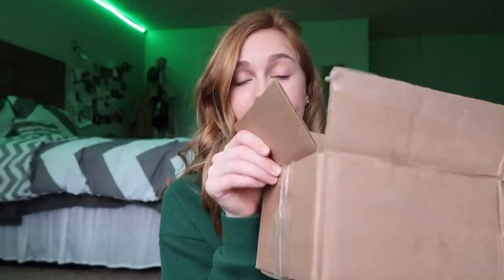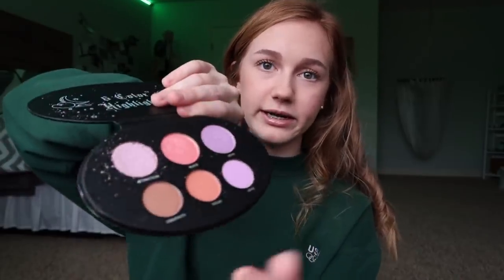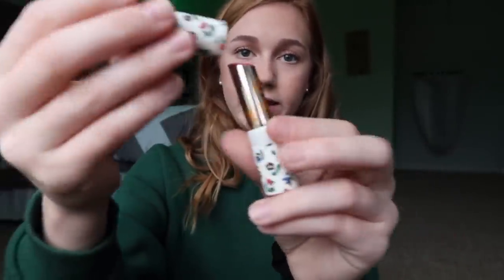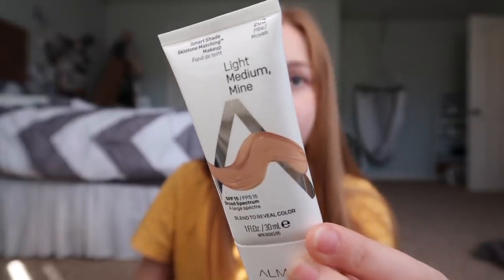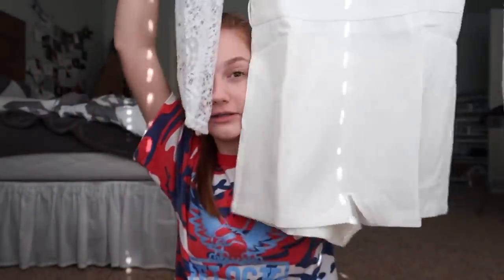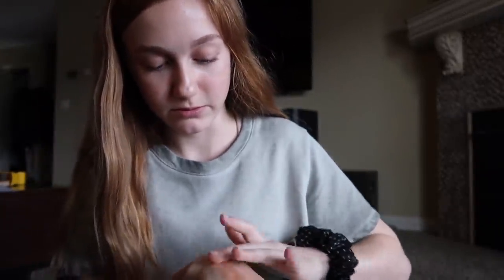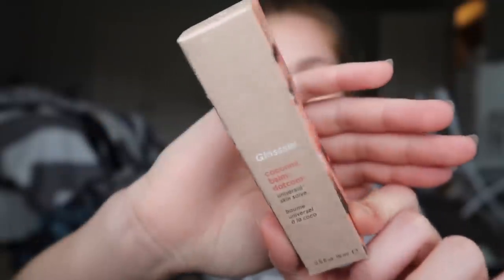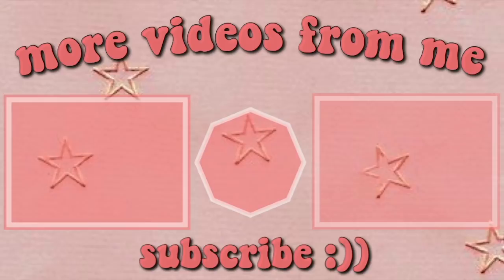giant collective unboxing & haul (makeup, skincare, hair)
hey guys! hopefully you enjoyed this video!!

Nature Lab hair products:
I received this product complimentary from NatureLab. TOKYO.

Paul & Joe makeup:
I received this product complimentary from PAUL & JOE Beaute.

Almay makeup products:
I received this product complimentary from almay.

Innisfree Bundle:
I received this product complimentary from innisfree.

Clarins skincare:
I received this product complimentary from Clarins.

James Charles palette look-alike

s o c i a l s :
-dote: @ashlynnduvall
-poshmark: @ashlynnduvall
-vsco: @ashlynnduvall